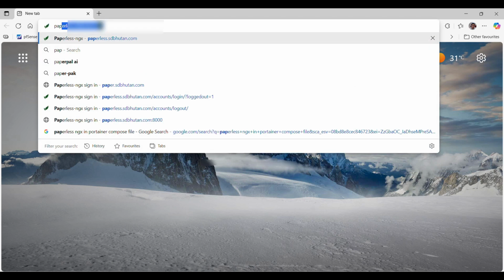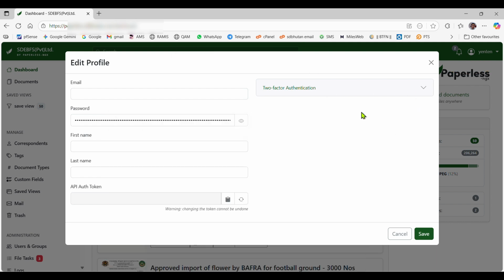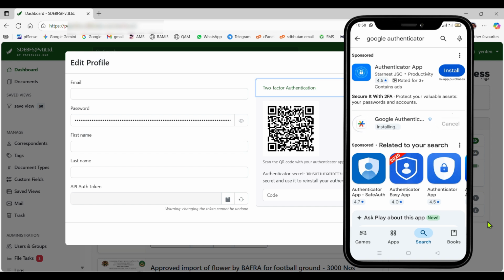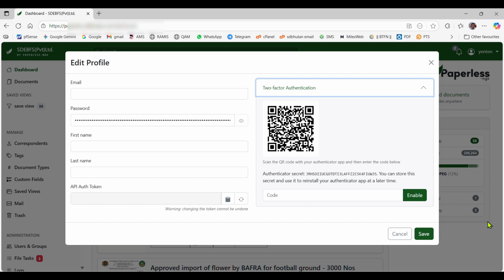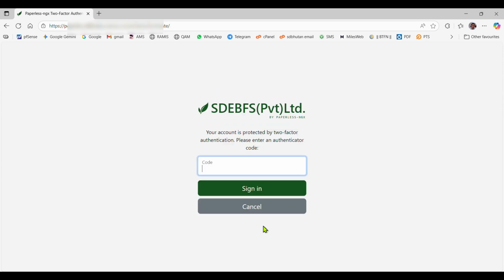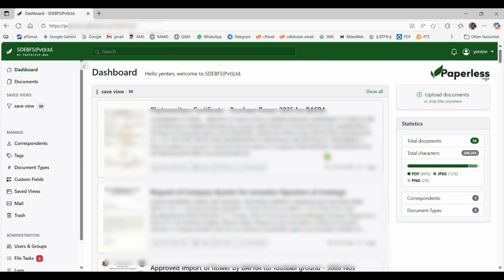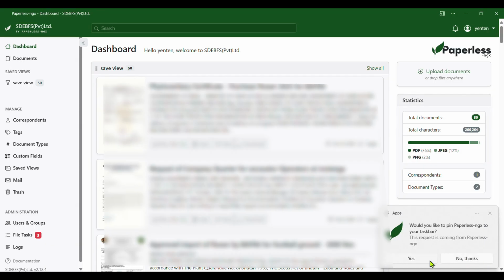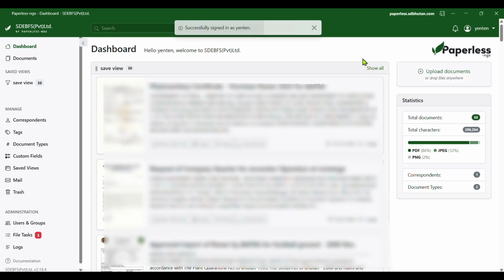How to enable Two-Factor Authenticator in paperless NGX | Step-by-Step Guide.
In this guide, viewers will learn how to enhance the security of their Paperless-ngx accounts by enabling two-factor authentication (2FA).